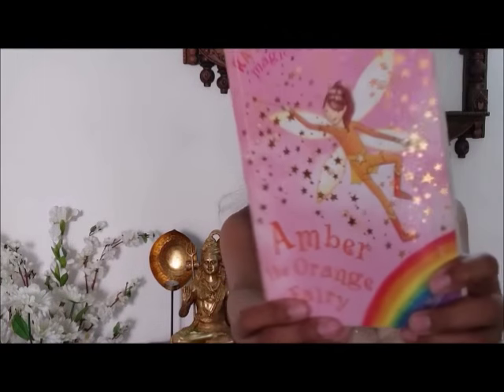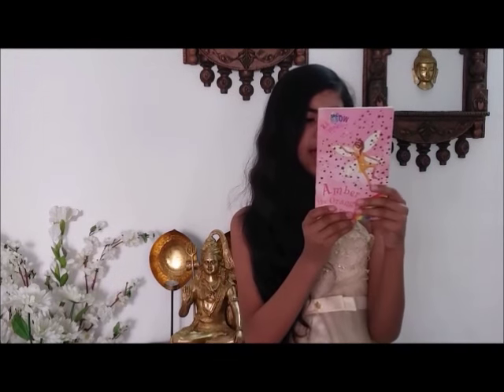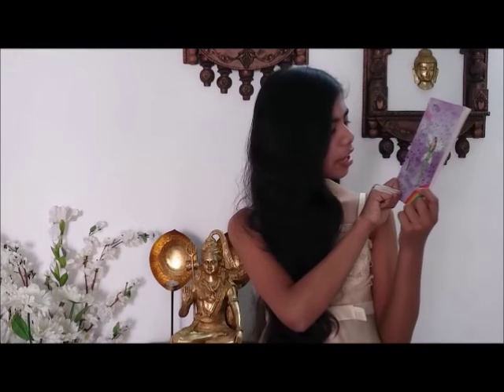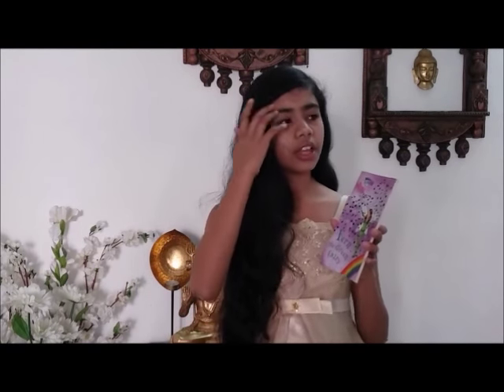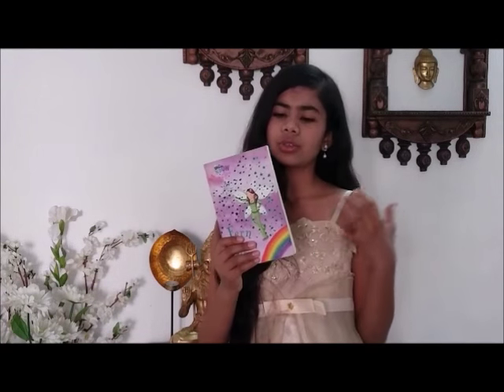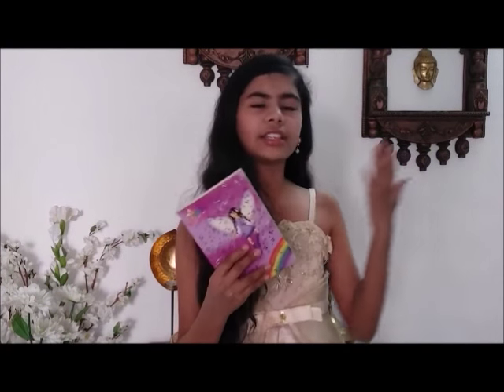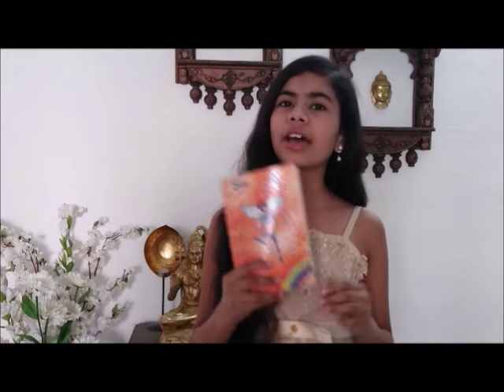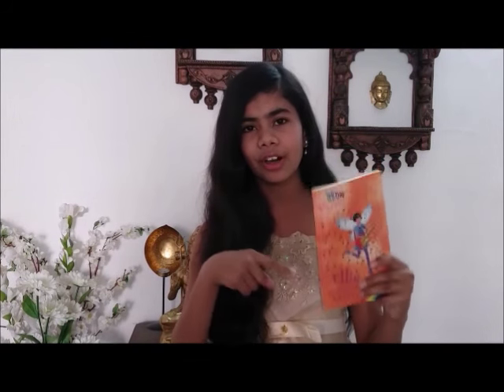RAINBOW MAGIC BOOK COLLECTION | PART 2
In this video i am showing you five more rainbow magic books along with there discription.Go check it out and if you like it ,dont forget to give it a Thumbs Up.